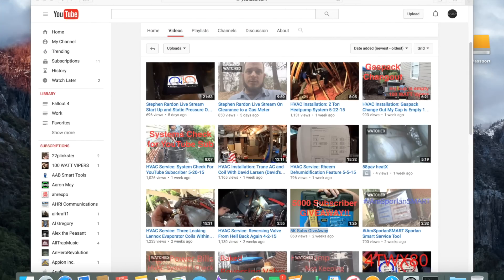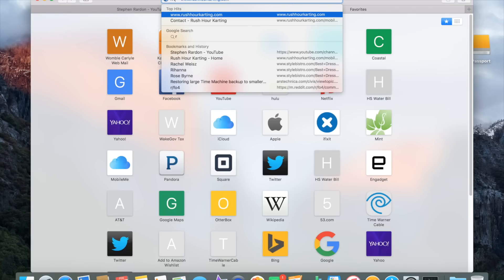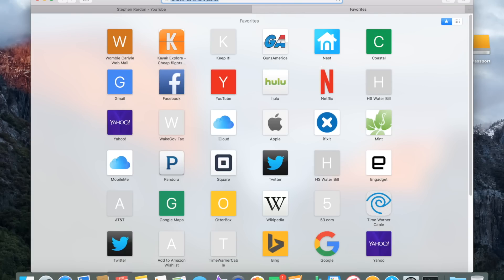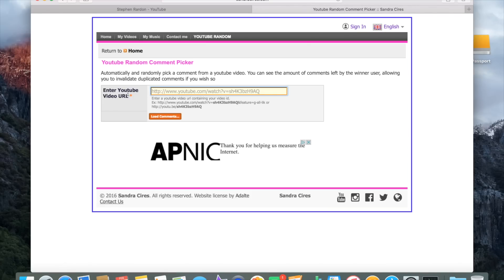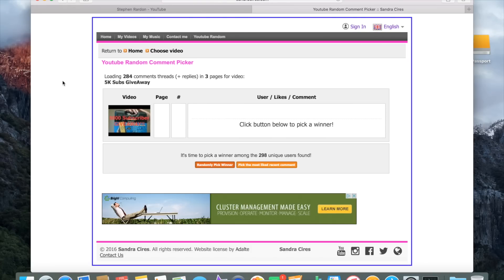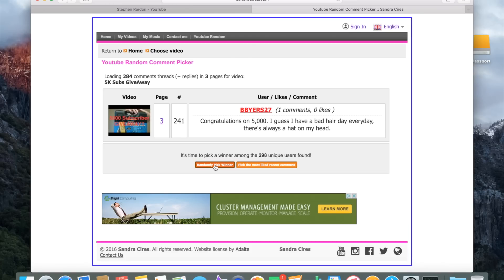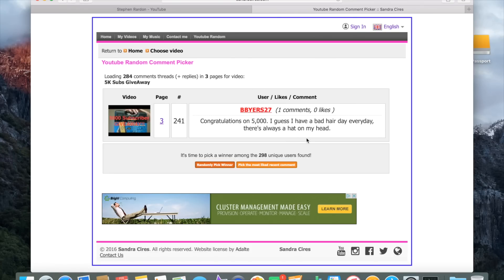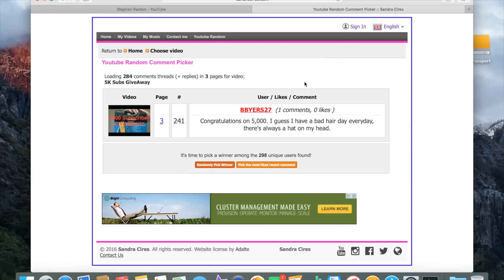5K Sub Winner